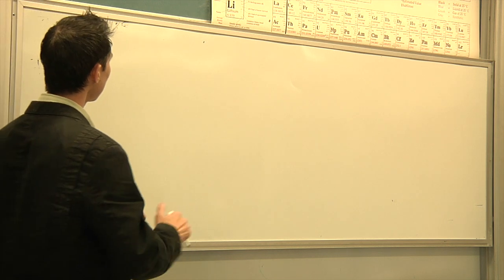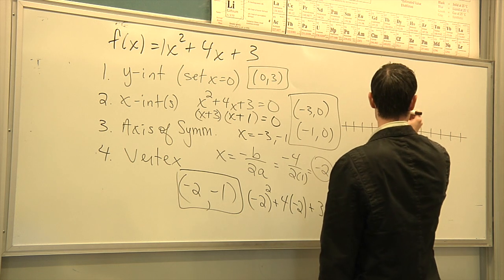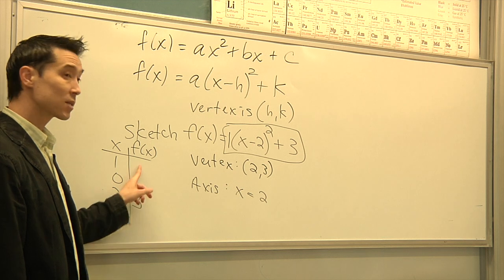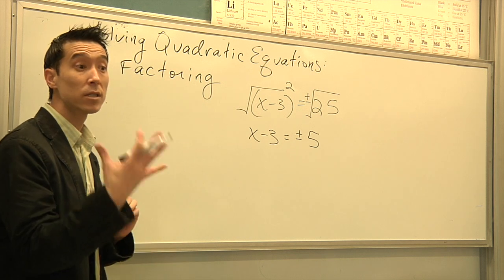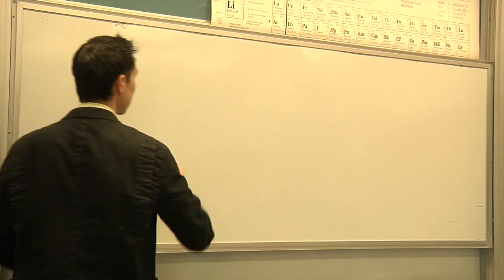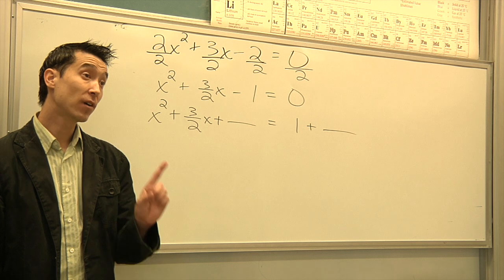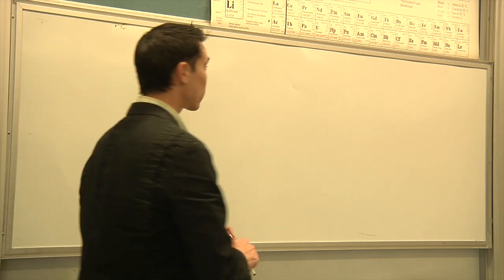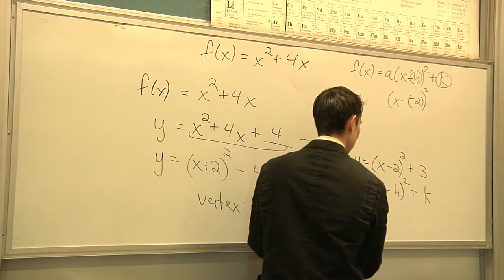Lecture #25 Completing the Square